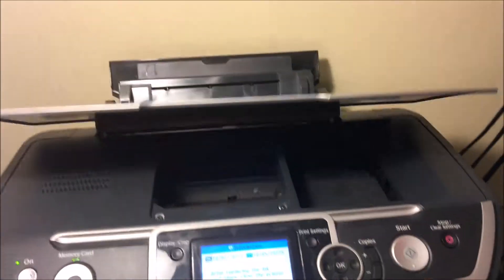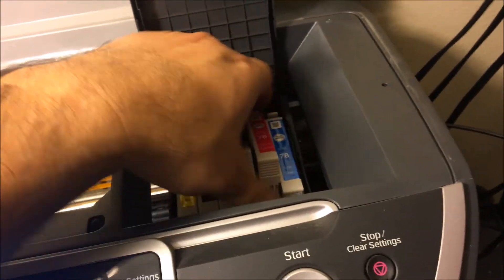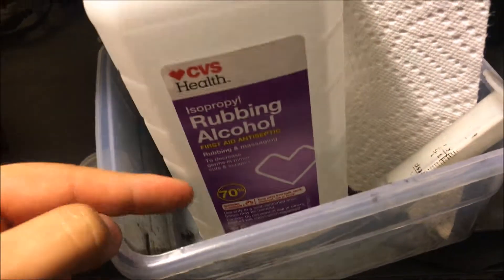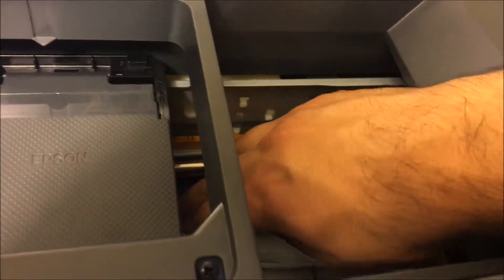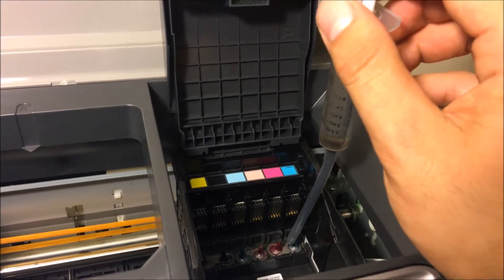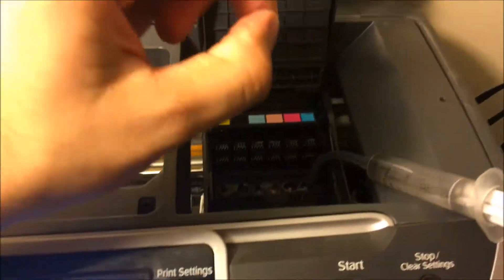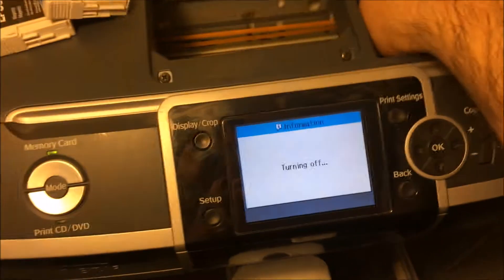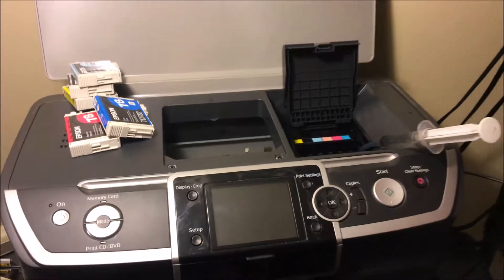Epson RX-380 HOW TO CLEAN PRINTHEAD